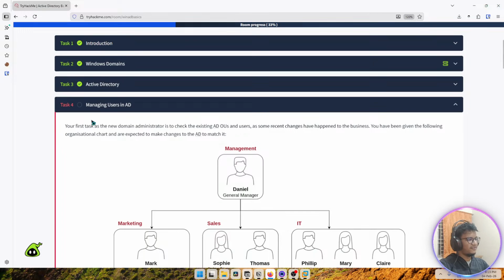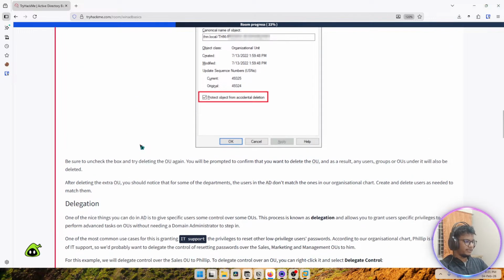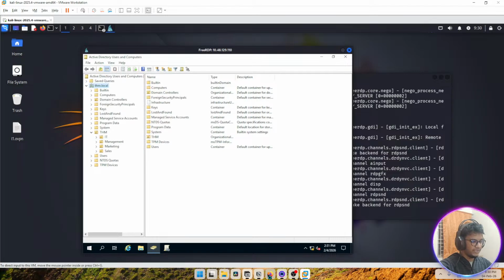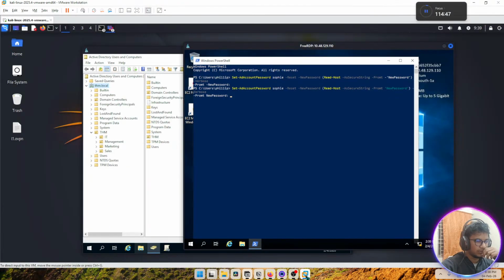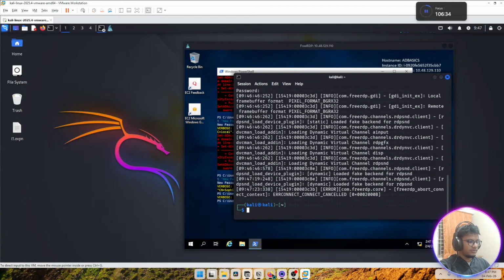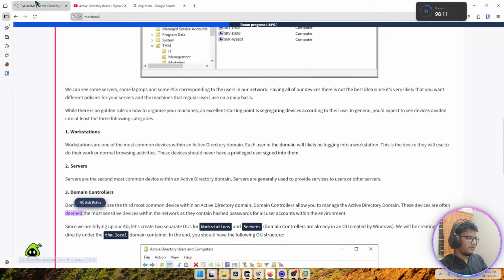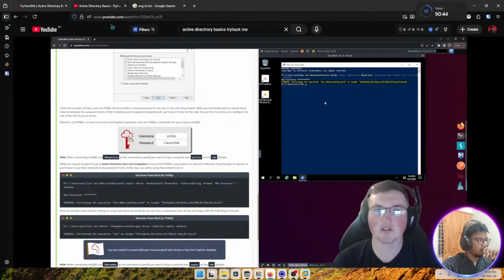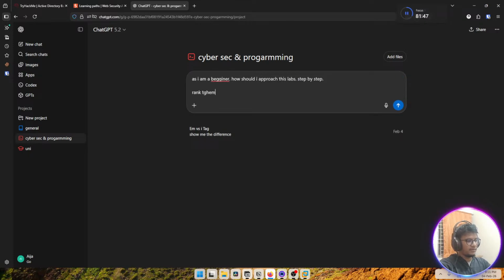Active Directory Basic | Try Hack Me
Just learning new stuff.